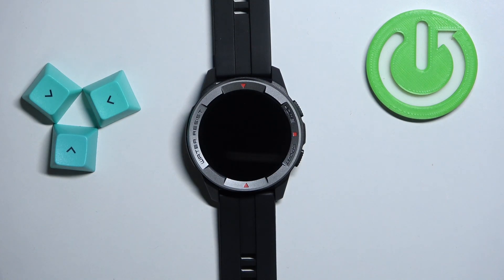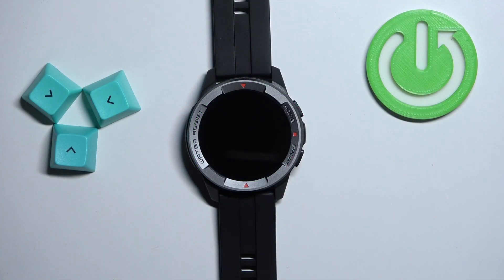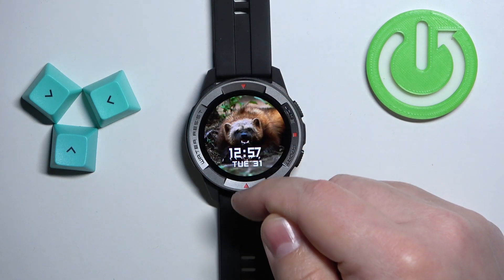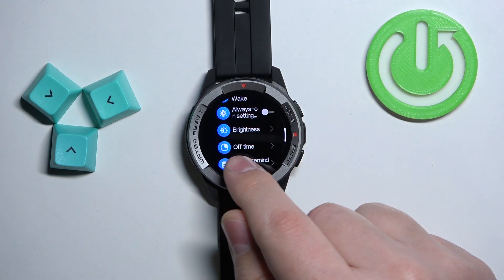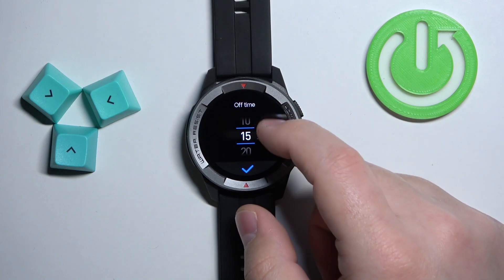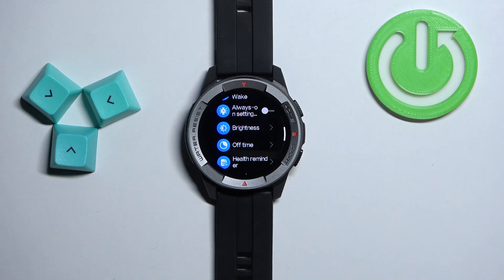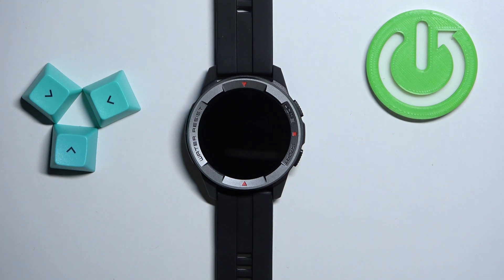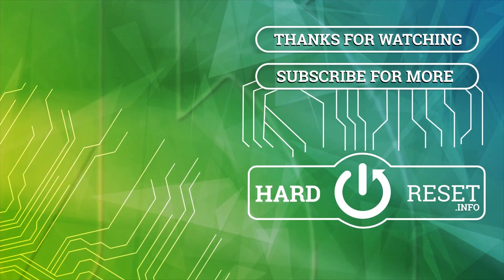How to Change Screen Timeout Duration on Mibro Watch X1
Find out more info about XIAOMI Mibro Watch X1:
Hi! Today we would like to show you how to change the screen timeout duration on Mibro Watch X1. We will show you how to open the settings on your watch and then how to adjust the screen timeout duration on your phone. Visit our YouTube channel if you want to know more about Mibro Watch X1.

How to change screen timeout duration on Mibro Watch X1? How to set up screen timeout on Mibro Watch X1? How to adjust screen timeout on Mibro Watch X1?